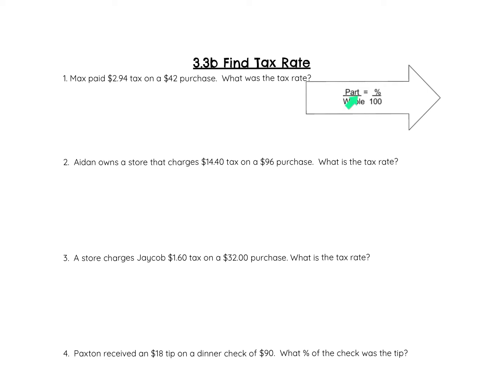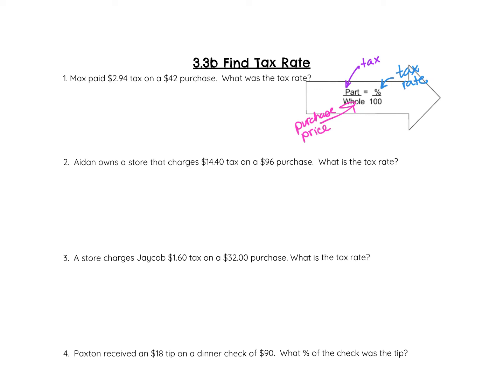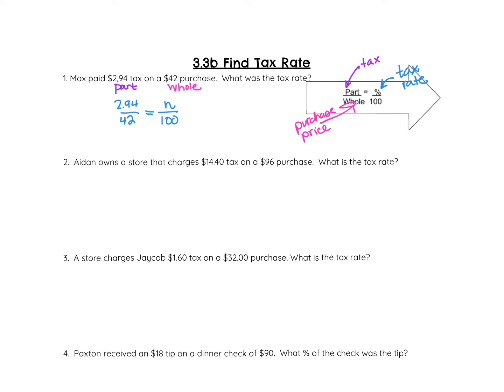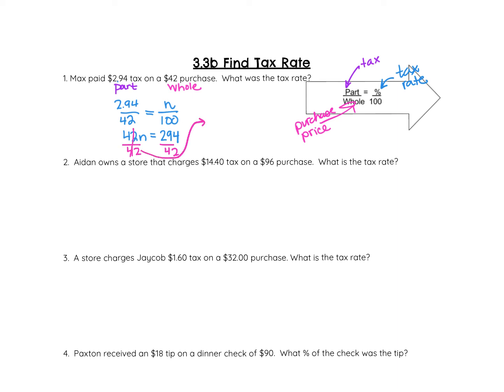Find tax rate.mp4